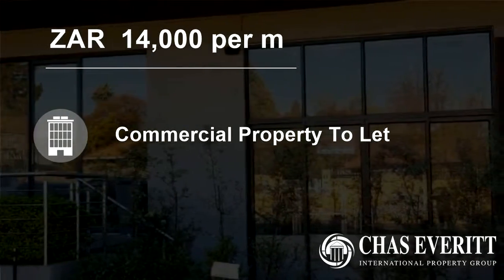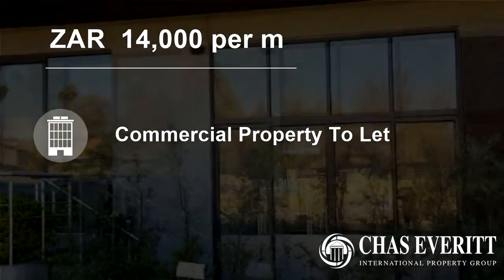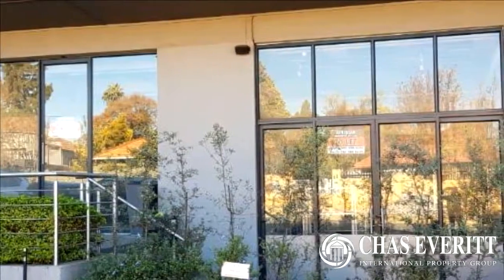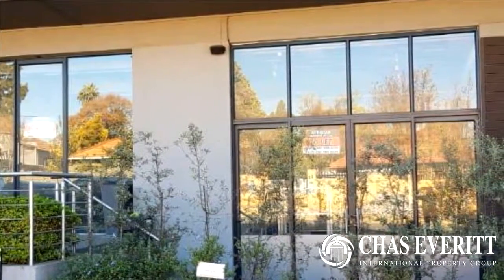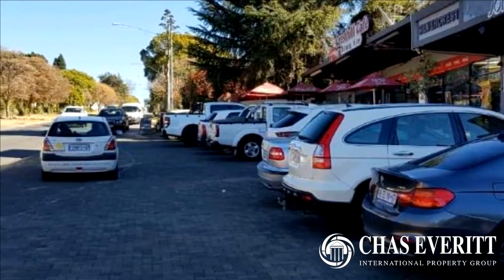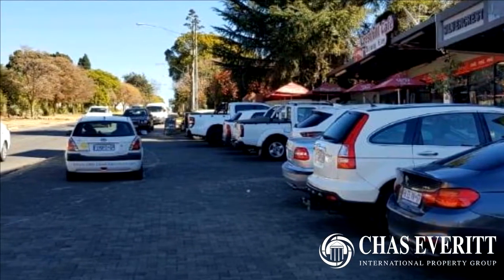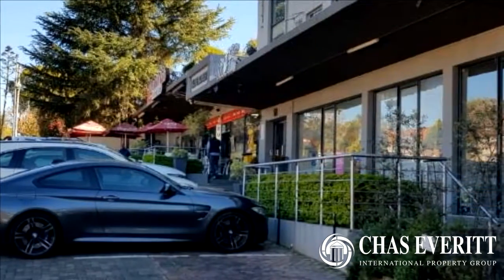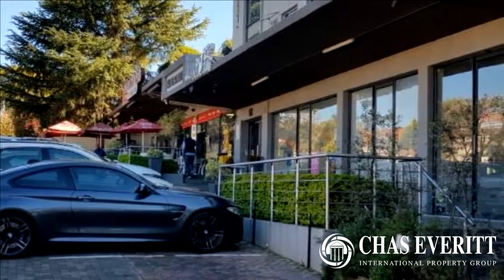70 m2 Commercial Property For Rent in Silvamonte, Johannesburg, Gauteng, South Africa for ZAR 140...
Retail space to let in Silvamonte - 70m² at a rate of R14,000 per month, this premises will be ideal for a Pizzeria.

A stone's throw from Bedford/Greenstone/Bramley. Easily accessible via main roads and the freeway (R25/M16/N3).